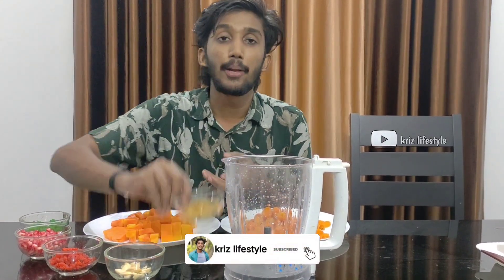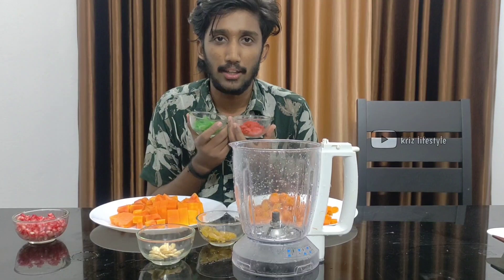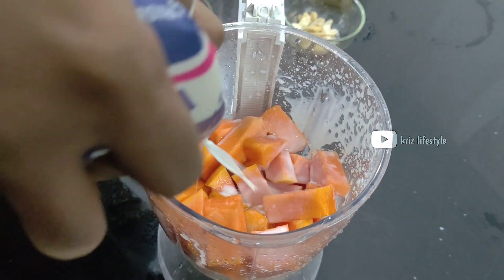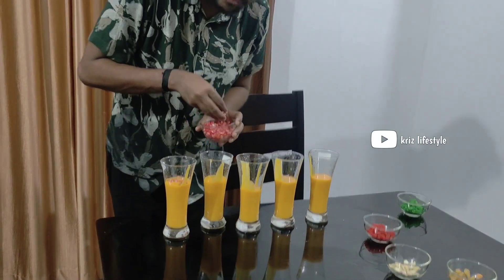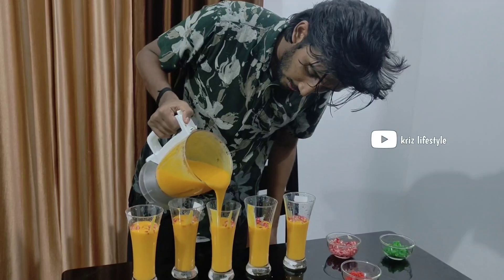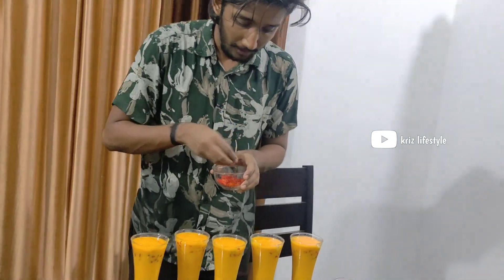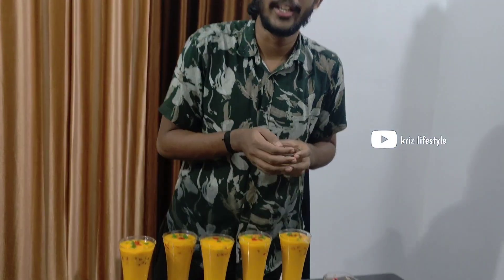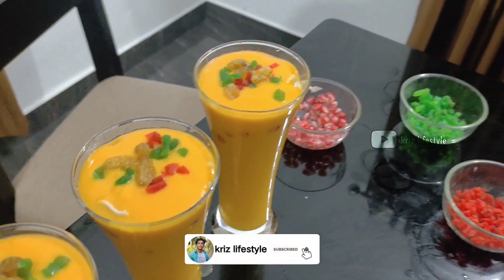Special Cocktail receipe | healthy welcome drink | kannur cocktail recipe Malayalam